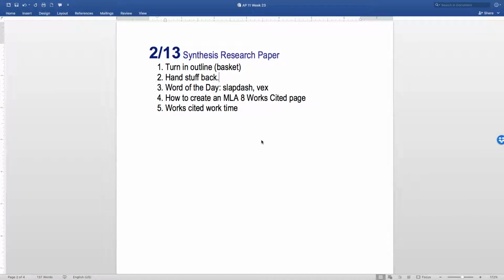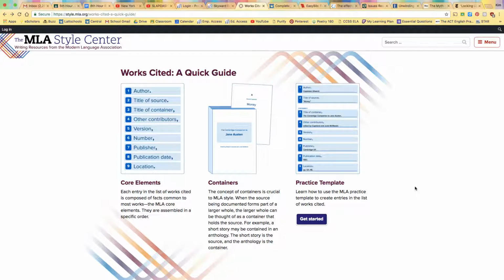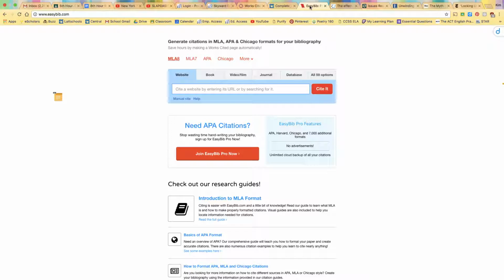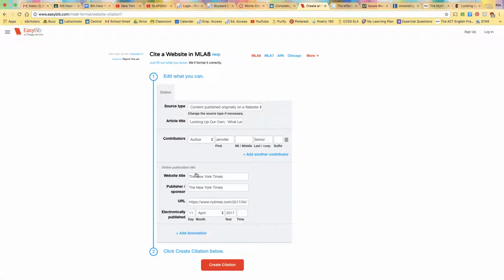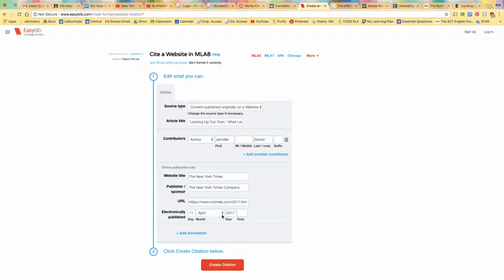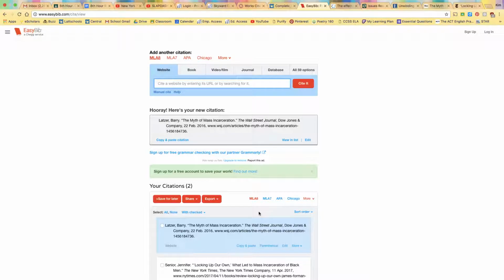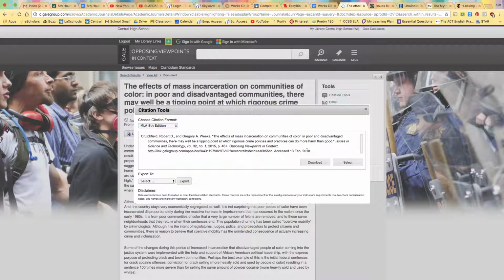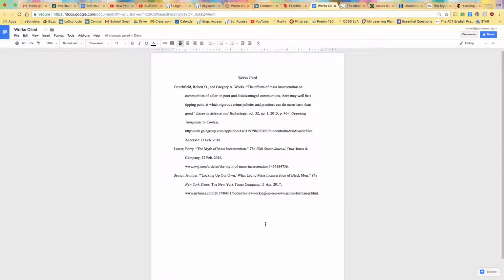How to Create a Works Cited with Easybib